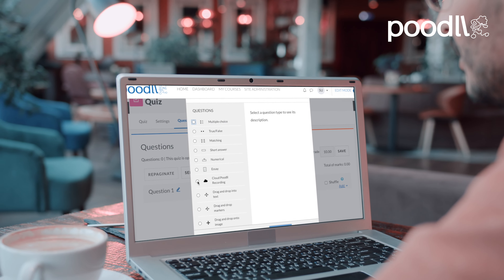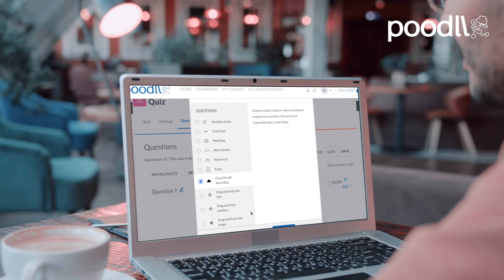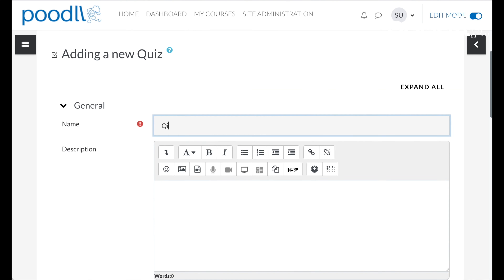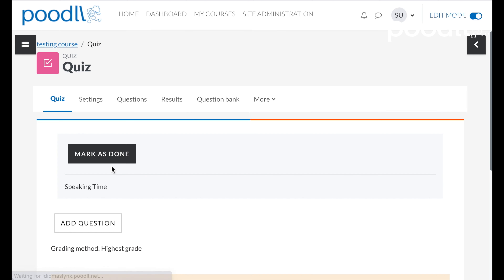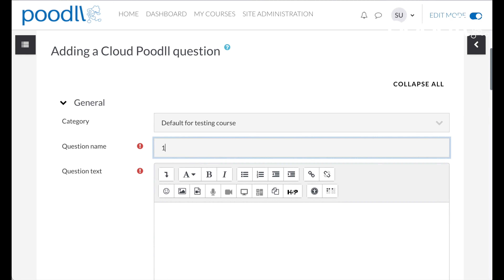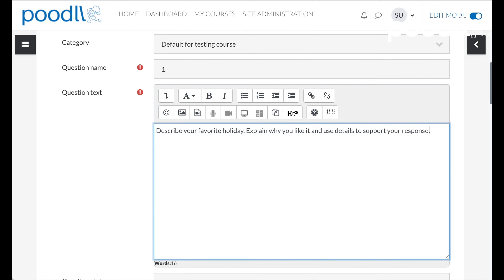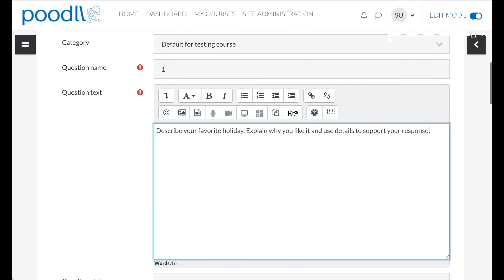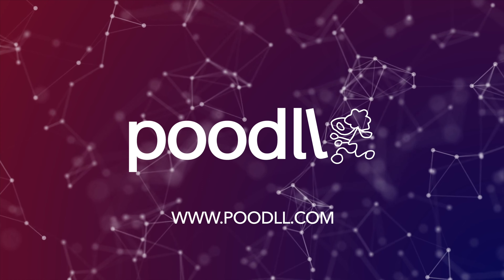Cloud Poodll Question Introduction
Cloud Poodll Question for Moodle allows you to collect student audio and video responses to quiz questions.